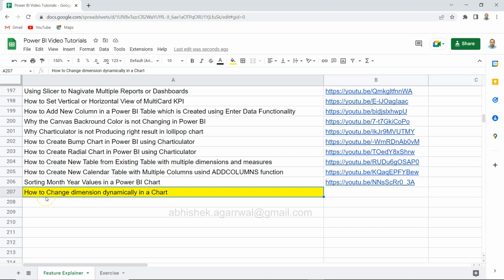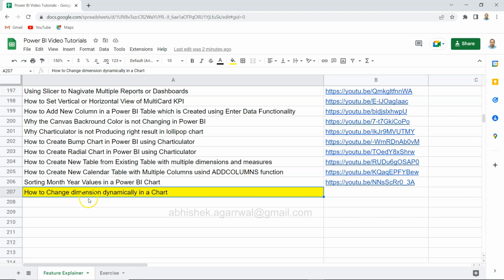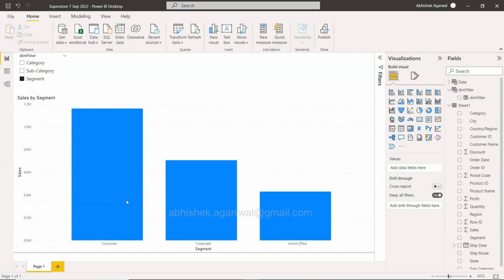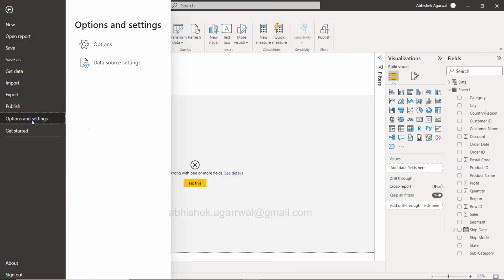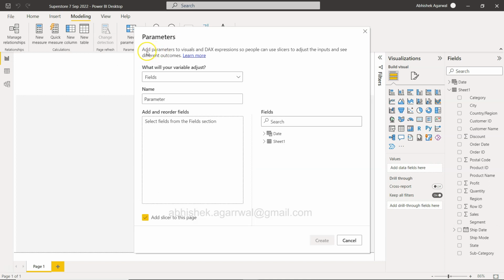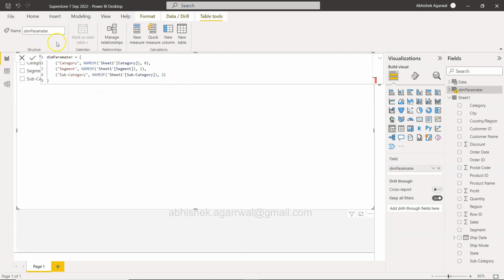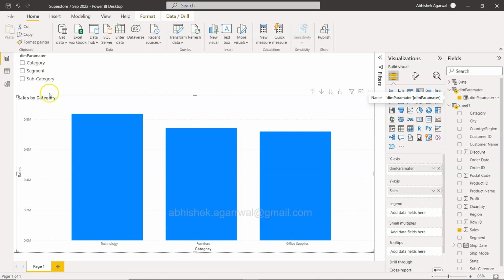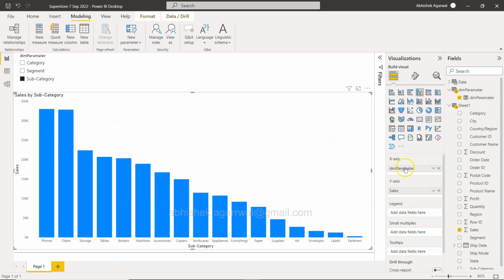Power BI Field Parameters to Change Dimension Dynamically in a Chart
Power BI tutorial for beginners on how to change the dimension of a chart dynamically so that end user can change the dimension to get more out from the chart.

To achieve this dynamic behavior from the chart, we need to use the power bi preview feature which is field parameter.